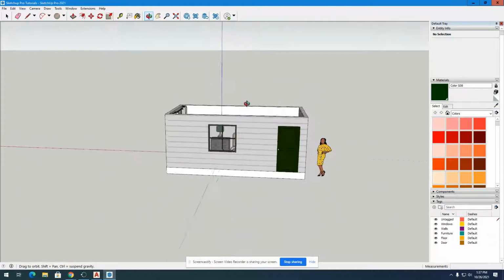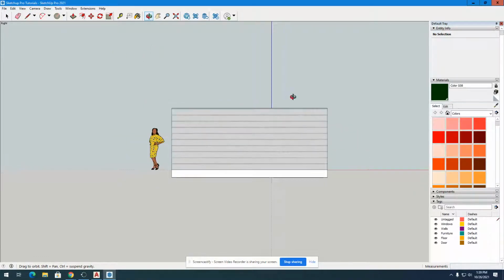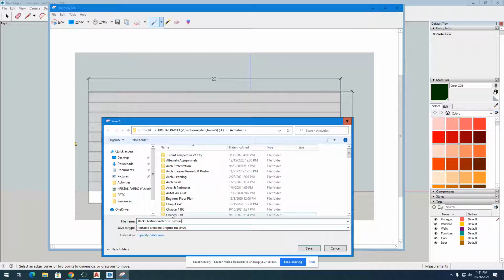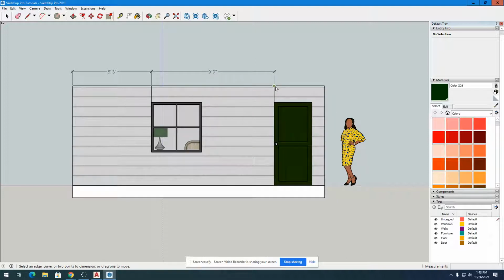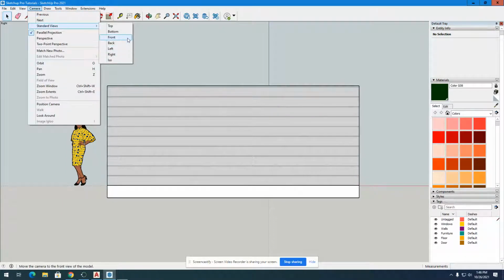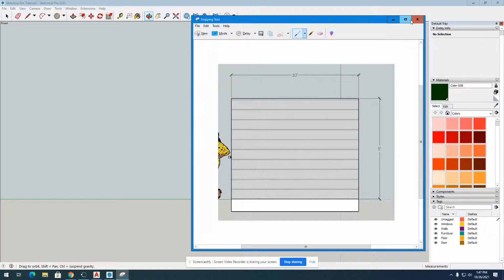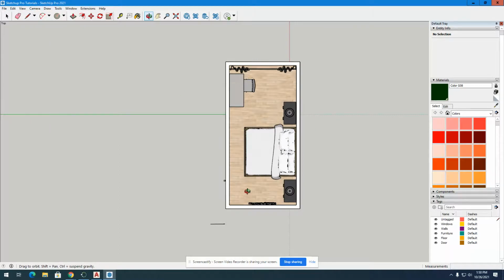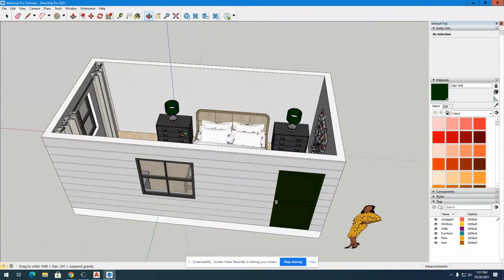SketchUp Tutorial - Dimension Lines, Elevations, Floor Plan